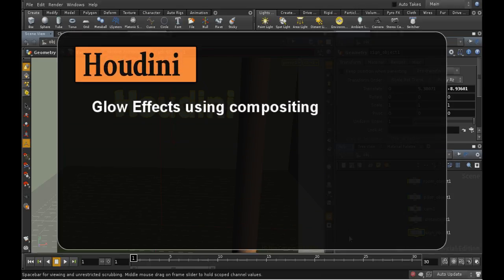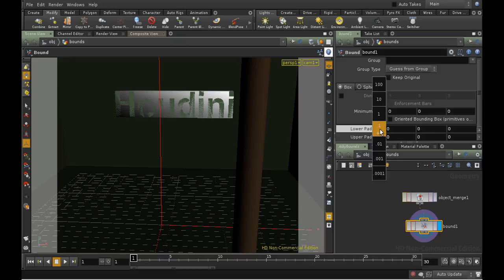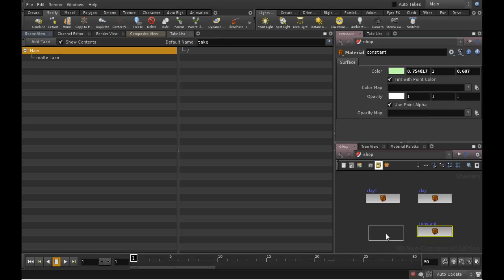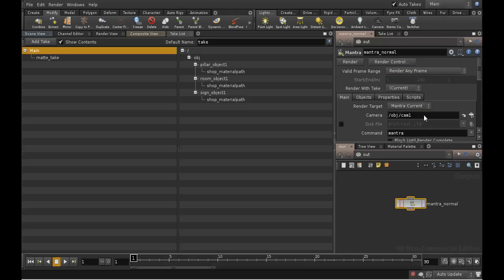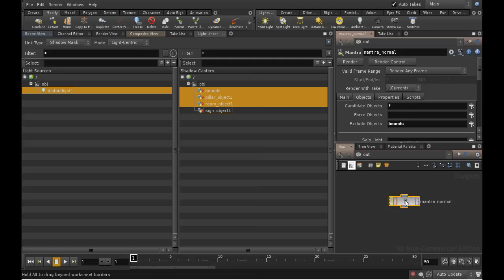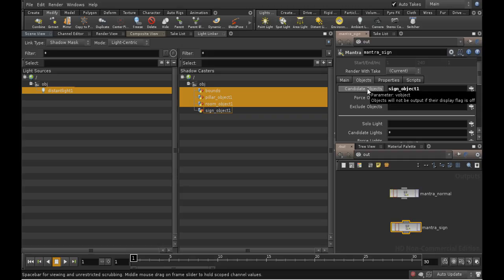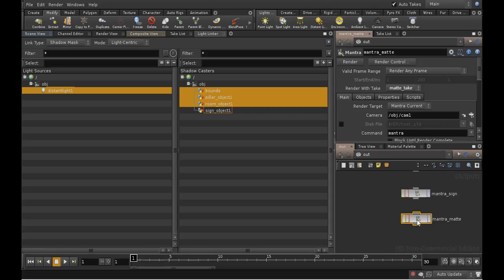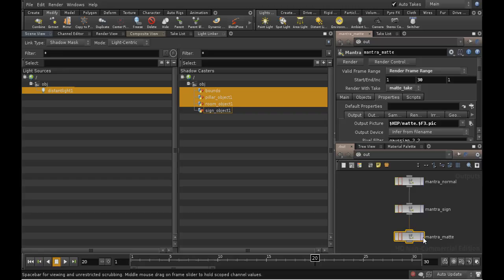Houdini Glow 1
Create a glowing neon sign using Houdini's renderer and compositor